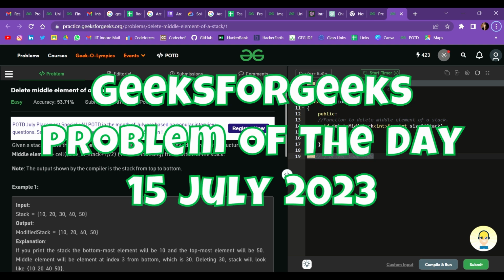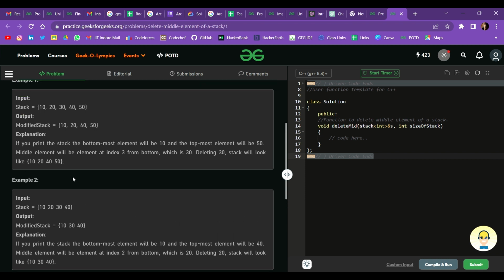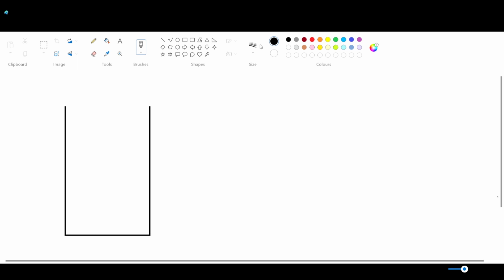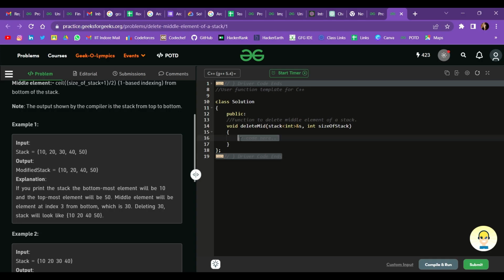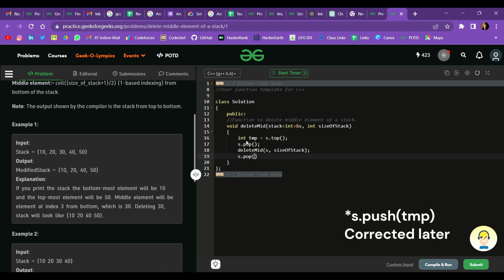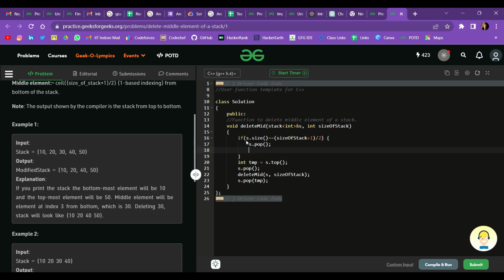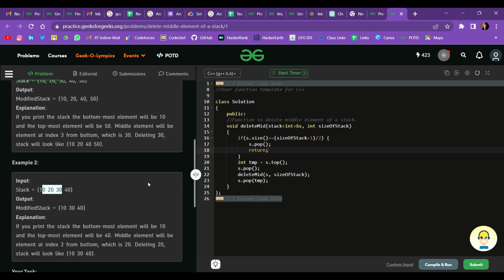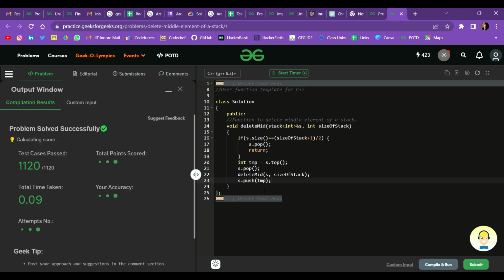Delete Middle Element of a Stack | GeeksForGeeks Problem of The Day | 15 July 2023 | C++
Problem Name: Delete Middle Element of a Stack
Problem Difficulty: Easy
Language Used: C++